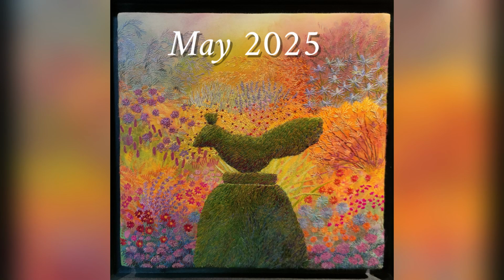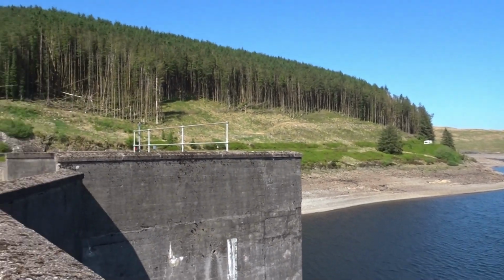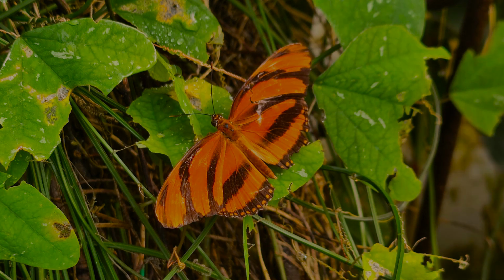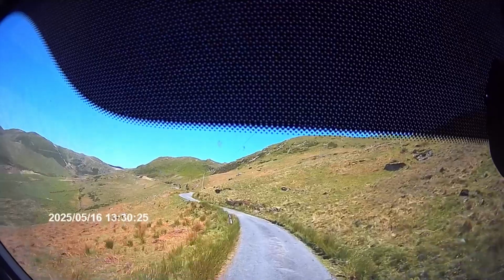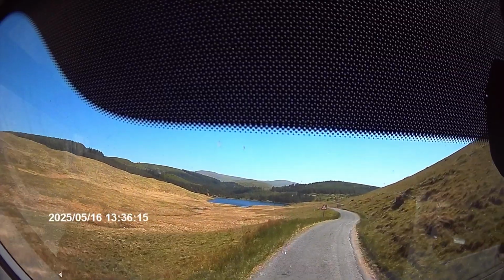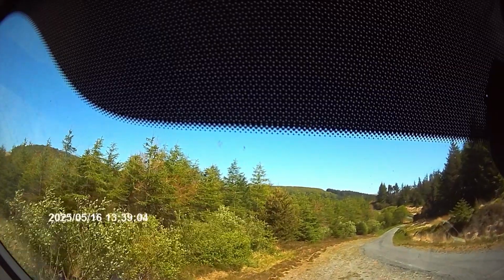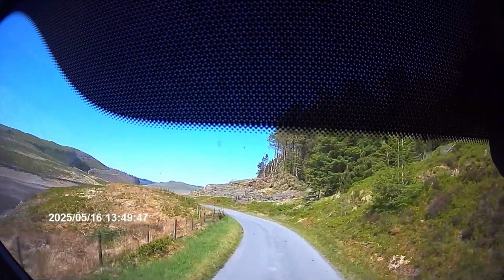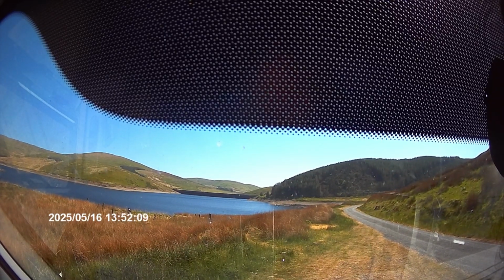Borth Beach to Nant-y-moch Reservoir then cross country to Hidcote in our VW Camper Van, May 2025.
This is a trip we made to West Wales last week interrupted by an unplanned but worthwhile diversion of 125 miles to Hidcote.
The video is approx. 12 minutes long plus 18 minutes of bonus Dashcam footage taken along the road from Talybont to Nant-y-moch Reservoir

Our previous very wet visit to the Water Breaks its neck waterfall is at the beginning of the video linked below: